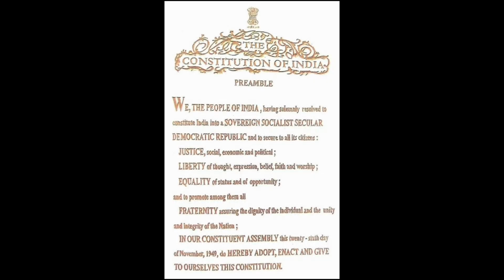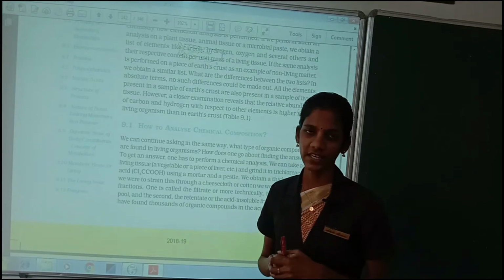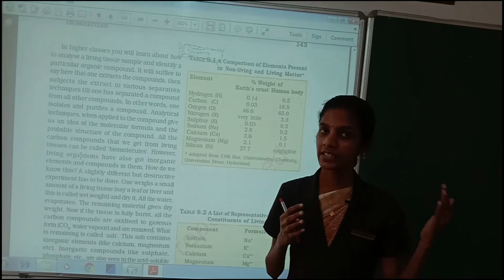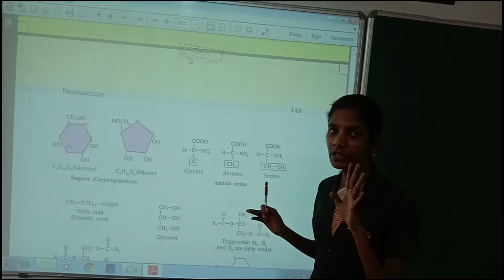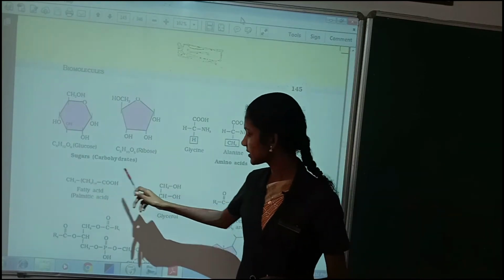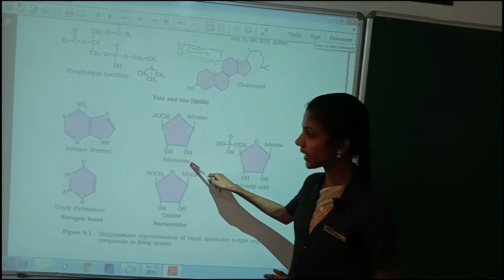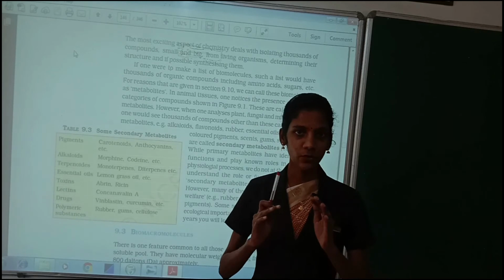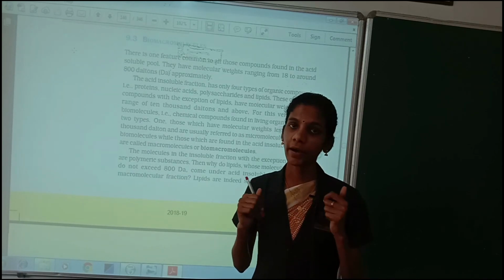Class 11 Zoology Chapter 4 - Biomolecules (Part 1)